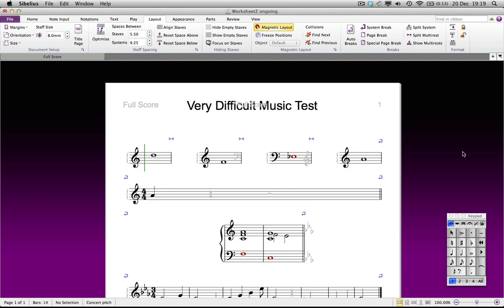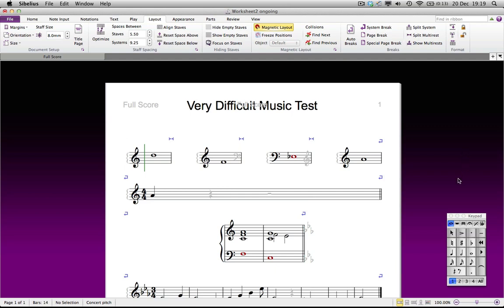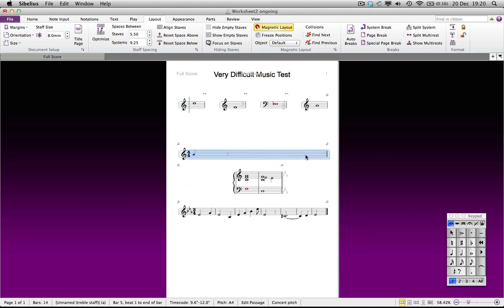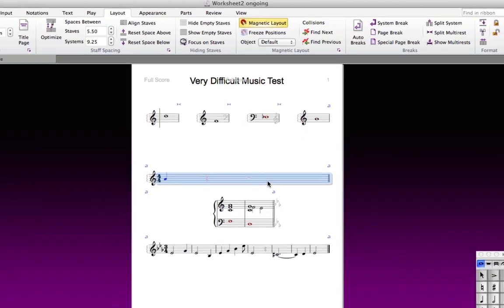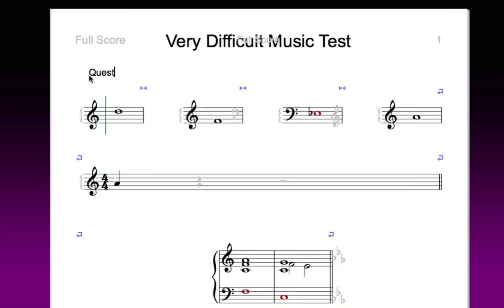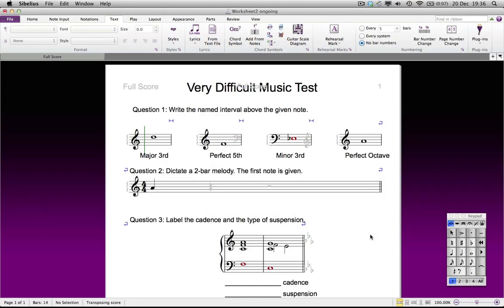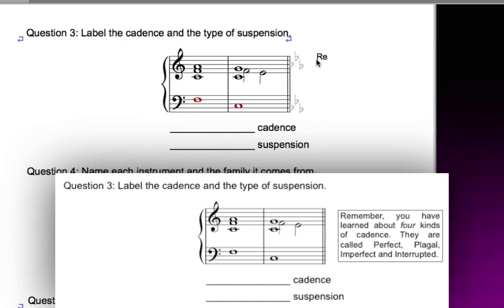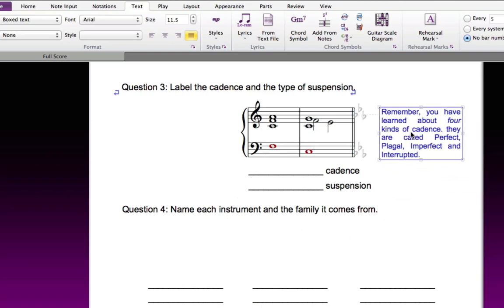4 3 Using Advanced Text Options